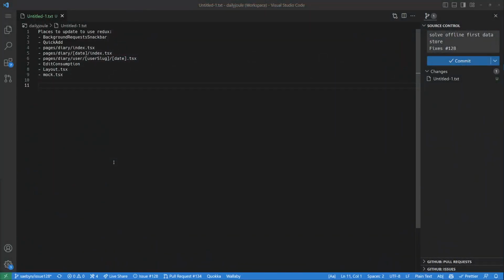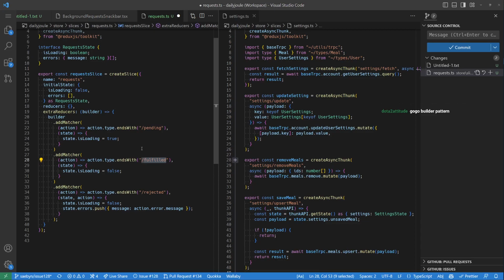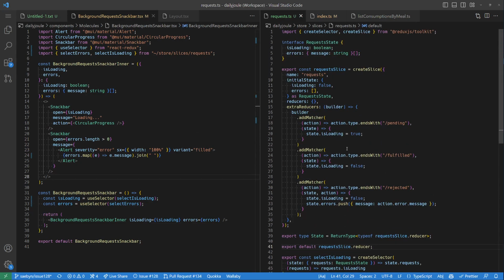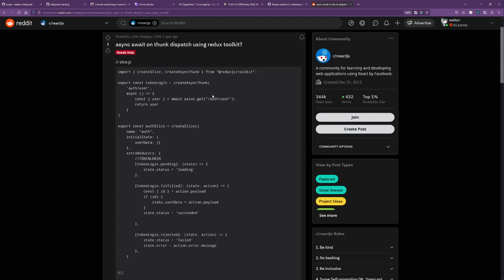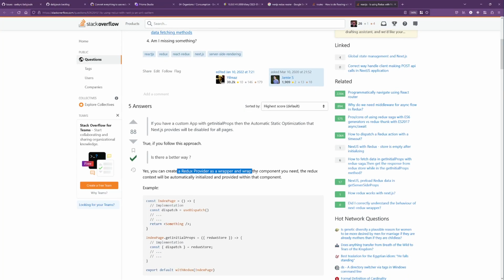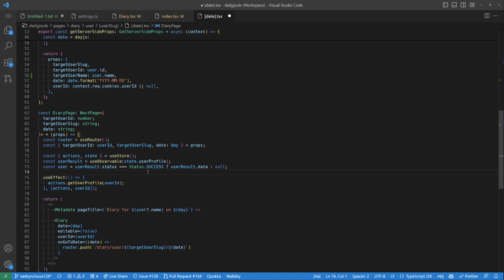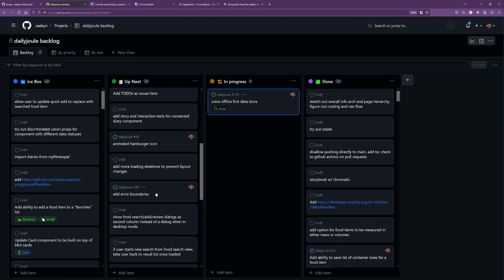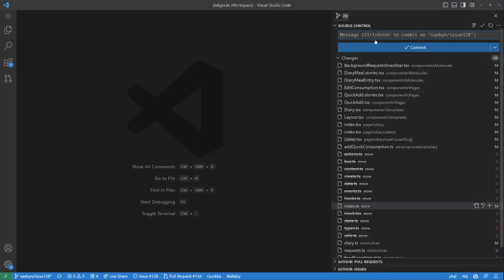coding a calorie tracking app- more redux toolkit conversion #7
Converting RxJS-based state management to use Redux Toolkit (rtk)

Every Sunday morning I do a coding live stream on twitch where I work on a personal project. Currently it's a calorie-counting web application using Typescript, React, Redux, tRPC, Prisma, Storybook, GitHub Copilot, and VS Code (and many other libraries and tools).